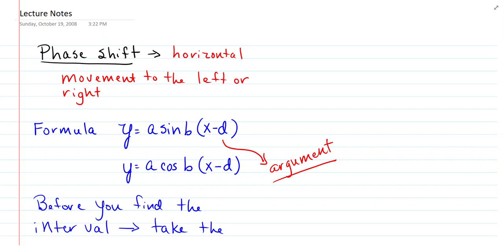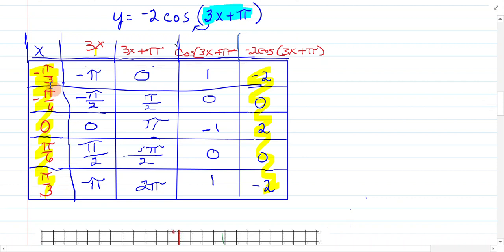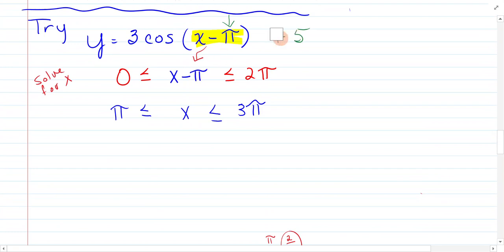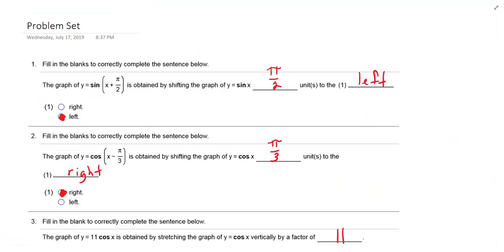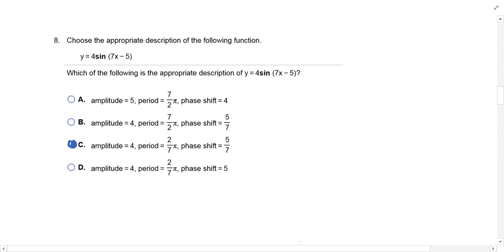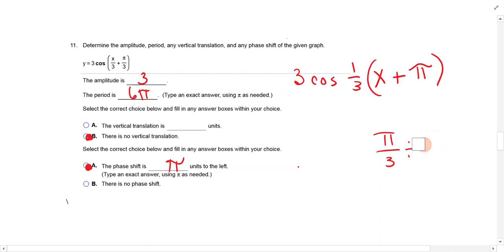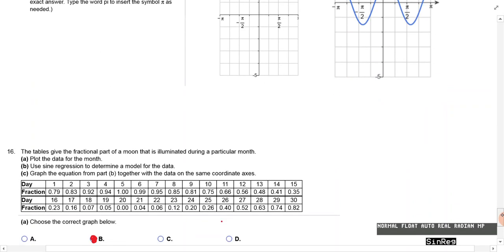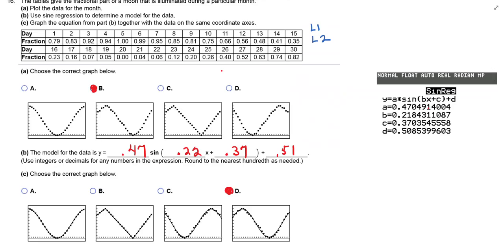Section 4.2 Translations of Sine and Cosine